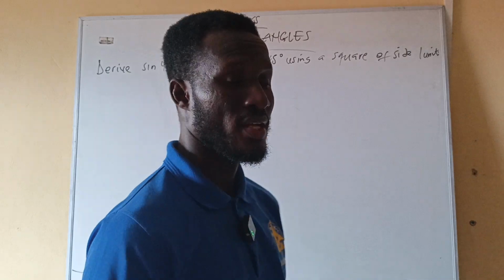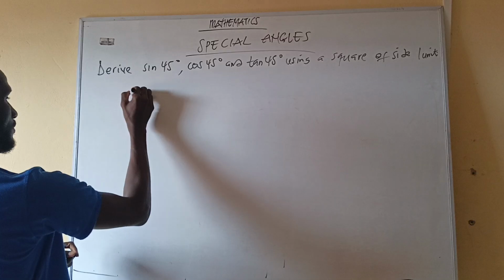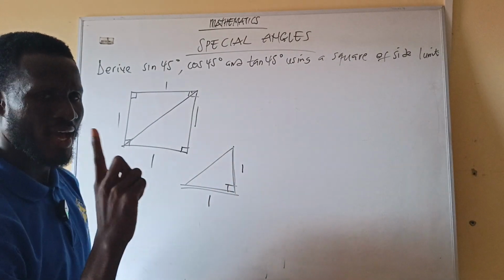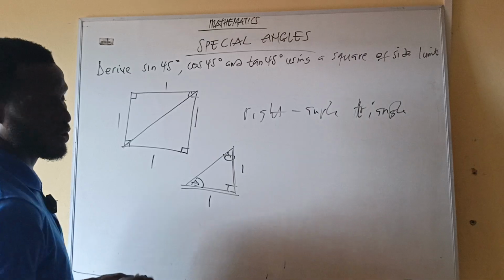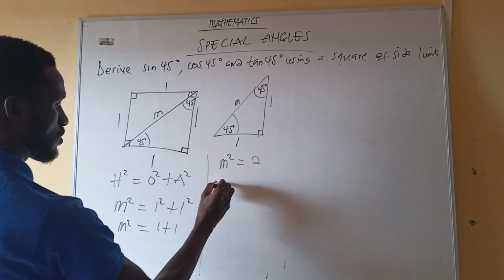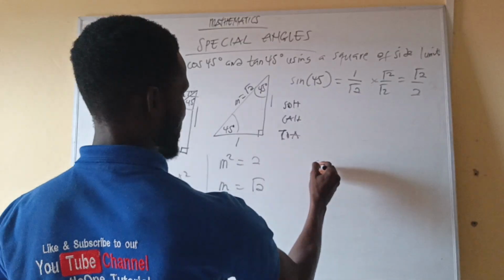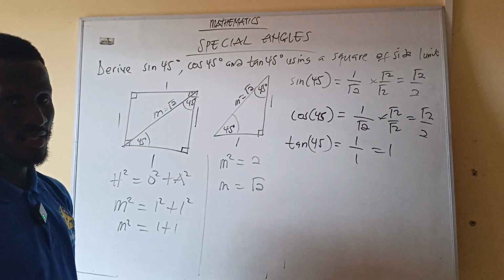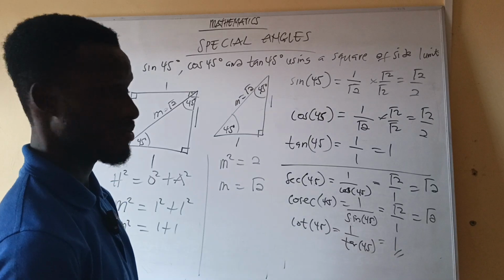Lec 11: SPECIAL ANGLES| TRIGONOMETRY RATIOS OF 45°|WAEC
Derive sin(45°), cos(45°), tan(45°), etc
This video contains the proof of complementary angles, expressions and equations containing complementary angles.